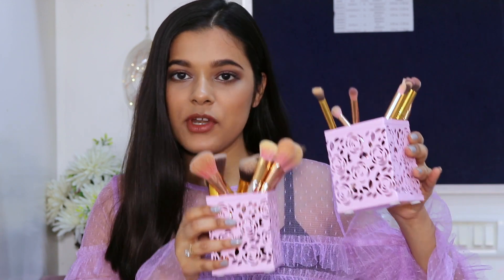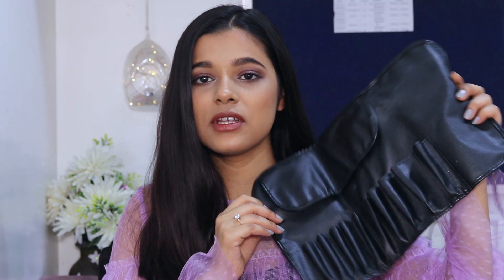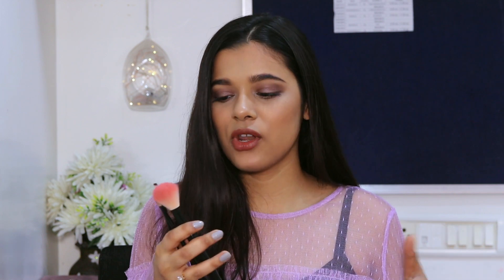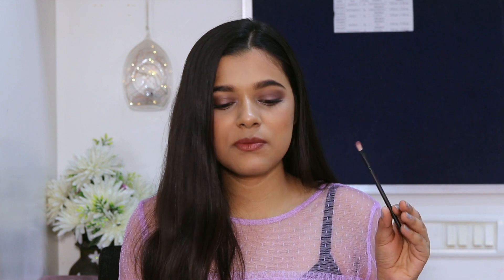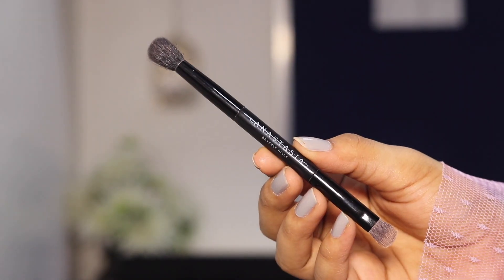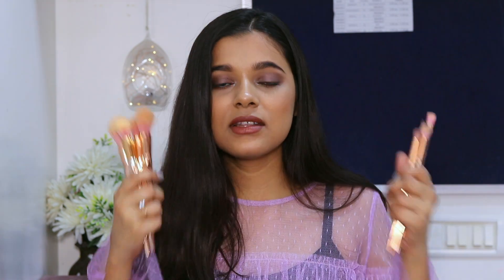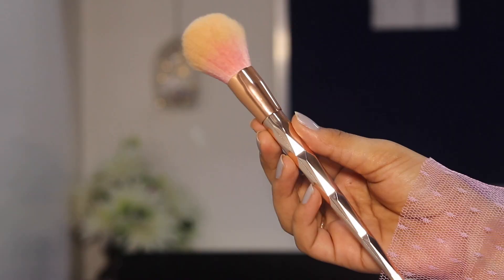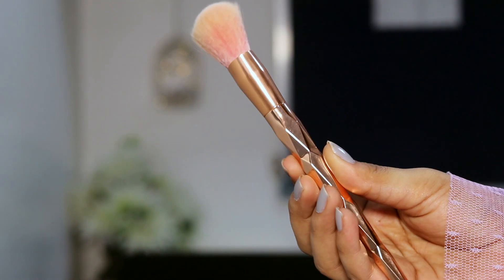MAKEUP BRUSH COLLECTION + FAVOURITE BRUSHES | RAINA JAIN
Hey Everyone! I hope you enjoyed today's video where I've shared my Makeup Brush Collection.

Puna Store Makeup Brush Set, 10 Pieces with Black Leather Case